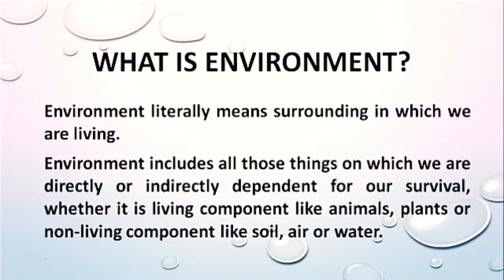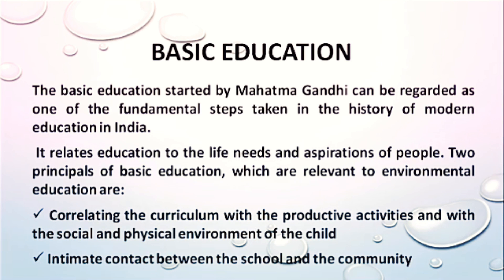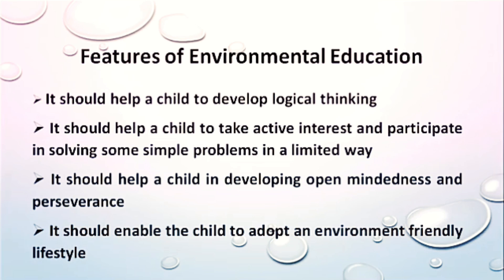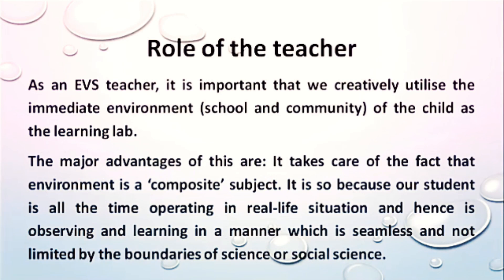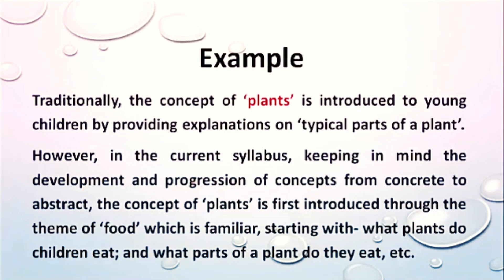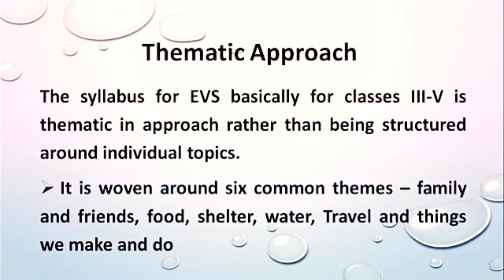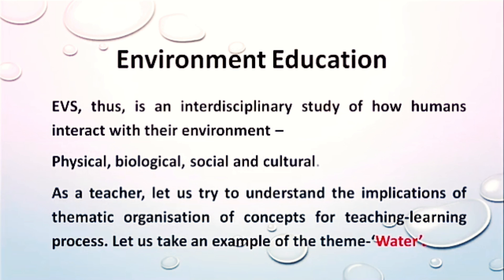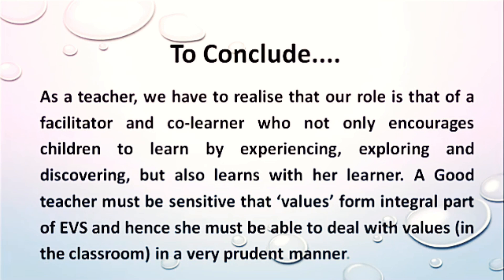Course 505 Nios English lecture Role of a Teacher in EVS Expanding the Child's Universe.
1. How to get d.el.ed. Lecture Hindi.

2. How to which lecture video.

3. How to get study material hindi.

4. How to study d.el.ed.

5. Nios d.el.ed. Lecture Hindi video watch online.

NiOS EXAM Question answer
NiOS DELED AUDIO,
NiOS hindi lecture
Nios deled assignment,
Nios deled Course in hindi,
Exam Study lecture in hindi,
Lecture Hindi video,
all about NiOS DELED course,
B.ed. course,
diploma course,
diploma elementary education program,
NiOS objective Question answer.

राष्ट्रीय मुक्त शिक्षा सस्थान ,

Discretion youtube
Video courtesy Nios

Now Books Online Buy
NIOS DELED-504 Learning Mathematics At Elementary Level

D.El.Ed.-505 Learning Environmental Studies at Primary Level (NIOS Help book for D.El.Ed.-505 in Hindi Medium

{1} The Power of your Subconscious Mind

{2} Rich Dad Poor Dad